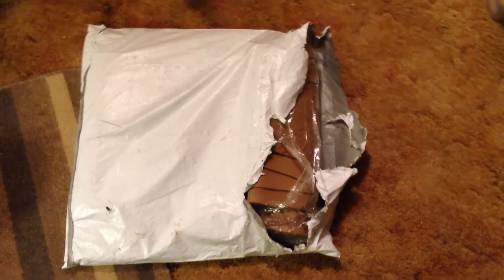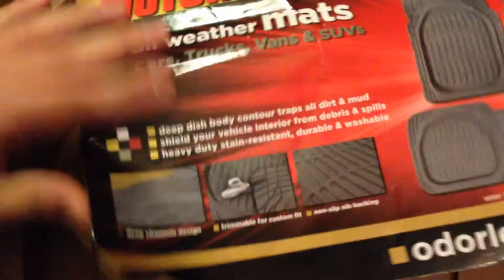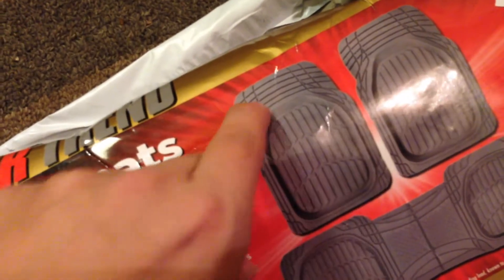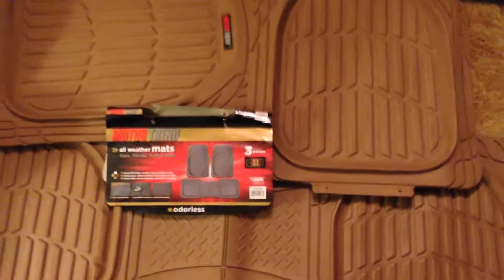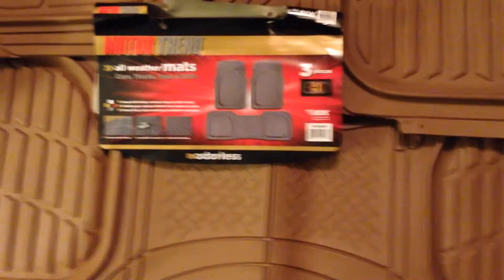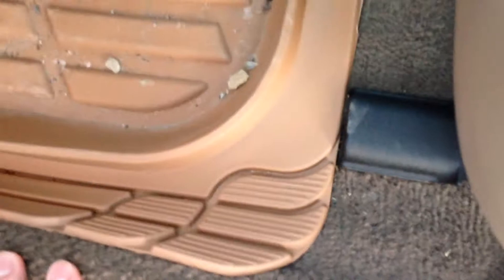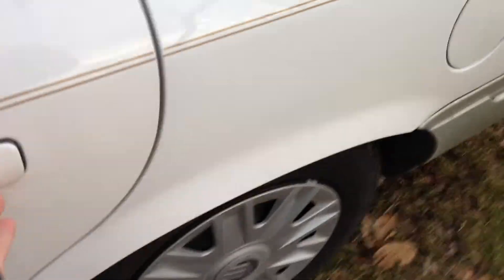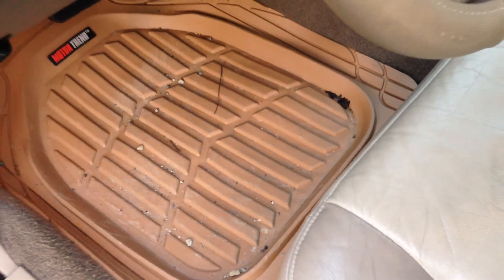Motor Trend FlexTough Rubber Floor Mats Unboxing & Review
I believe these are the best WeatherTech alternative, all-weather floor mats you can get at a fraction of the cost.

The link for the listing expired so I included a link to search for the product. You may be interested in a different color so if you click on the seller's eBay profile link you can search for "Motor Trend Floor Mats" and find addition colors, channel designs, and different package options.

These mats are very large so they should protect most if not all of the carpet in your vehicle and the biggest selling point for me is the dished in design that will help hold in any water, slush, mud, or dirt from spilling from the mats onto the carpet. After finding this nice 3 piece set on eBay for the exact same price as much cheaper quality 2 piece sets I immediately picked these up and so far have been very impressed with them.